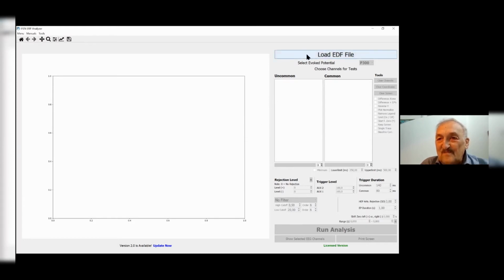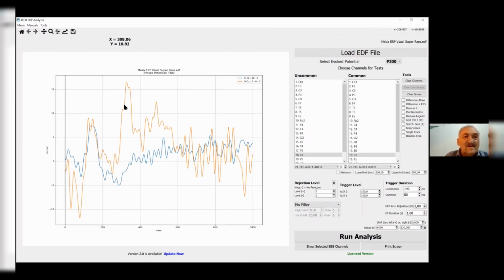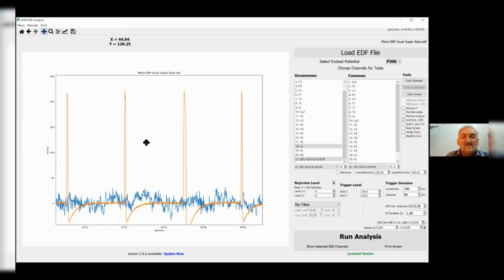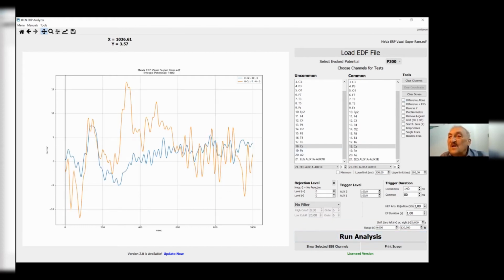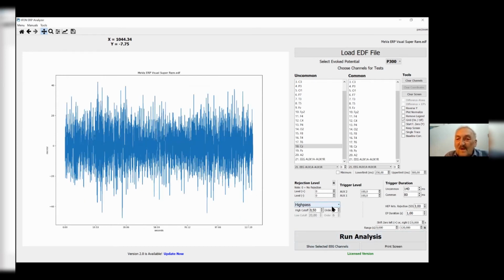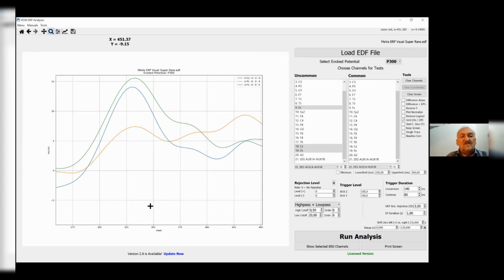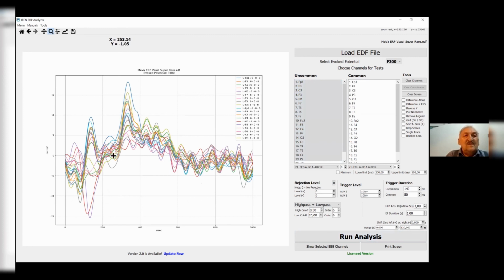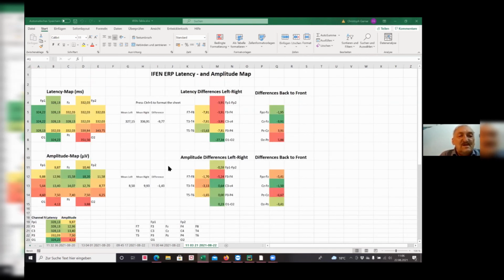Evoked Potentials Analysis with the new ERP Analyzer from IFEN. P300 in several locations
Neurologist Dr. C. Garner explaining the new technology developed at IFEN-Labs for Event Related Potentials. Thanks to the knowledge and experience Dr. Garner has in this field, it was possible to develop this new and easy to administer program for ERP Analysis.